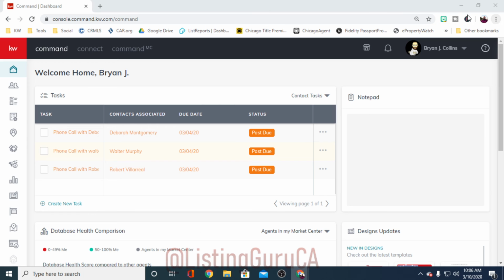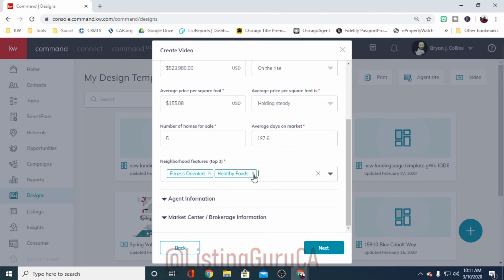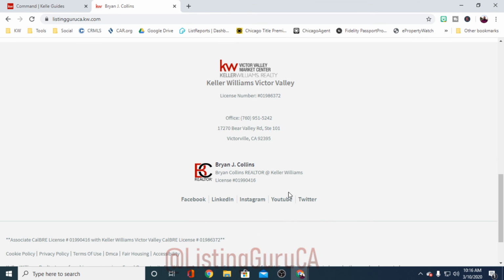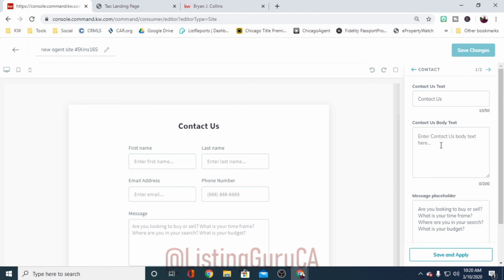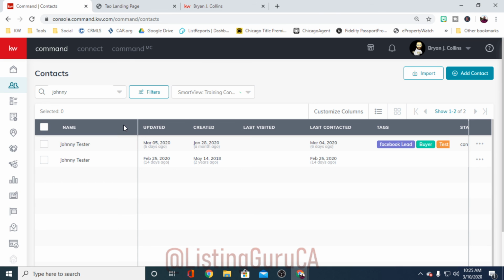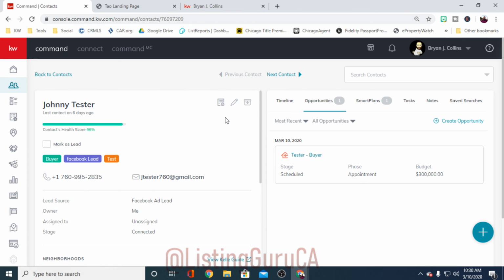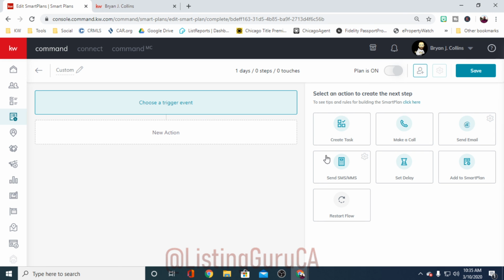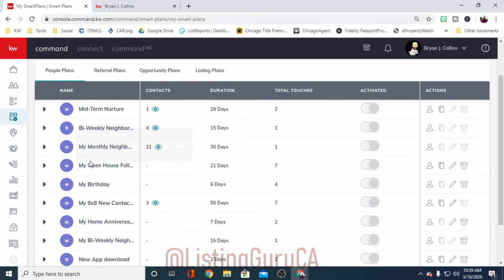KW Command Live Training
Q&A:
- Clearing Chrome Browser Data
- Creating a Neighborhood Video
- Creating a Landing Page for Lead Generation
- Creating a Custom SmartPlan for Lead Followup

Home of KW COMMAND! Tech Training Tuesdays 10:00 am (PST)